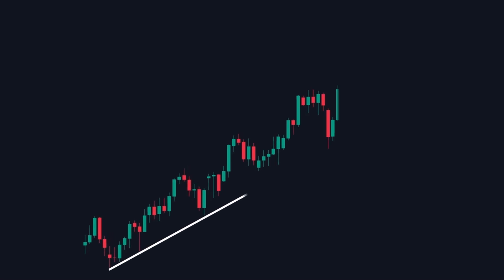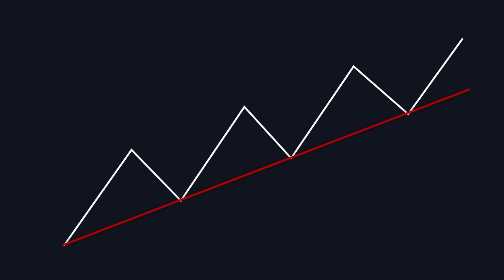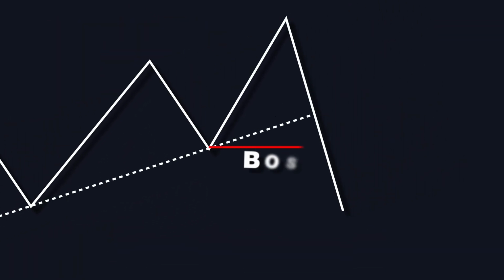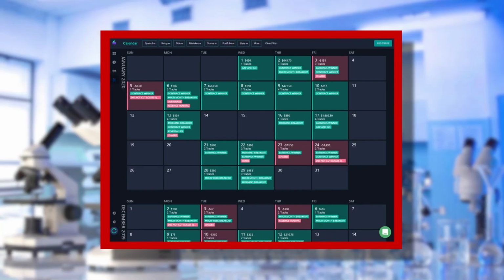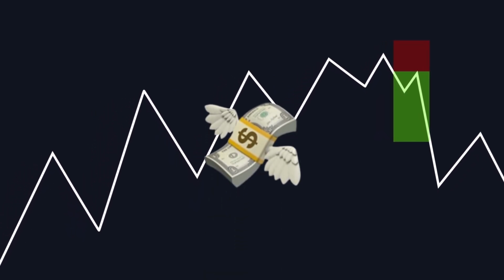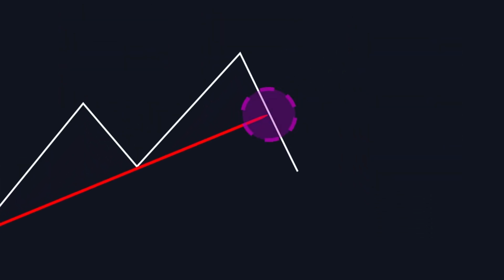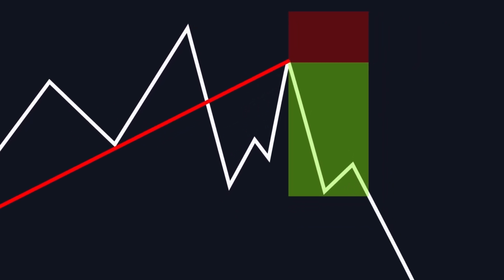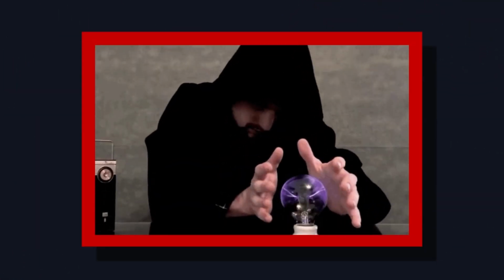The ONLY Trend Line Strategy You’ll Ever Need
In this video, I reveal the only trend line strategy you’ll ever need! You’ll learn how to draw trend lines correctly, spot the best setups, and trade bounces and breakouts with confidence. Simple, practical tips—plus real chart examples—so you can finally use trend lines to boost your trading results. 📈

This video is for entertainment only and should not be considered financial or investment advice. All information is accurate at the time of posting, but details may change over time.